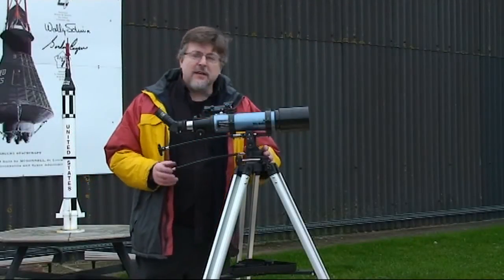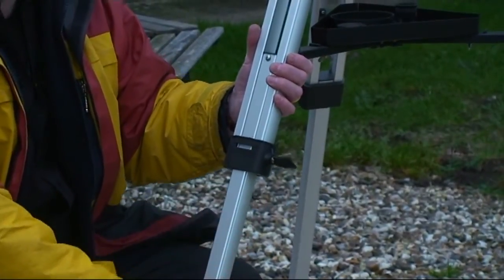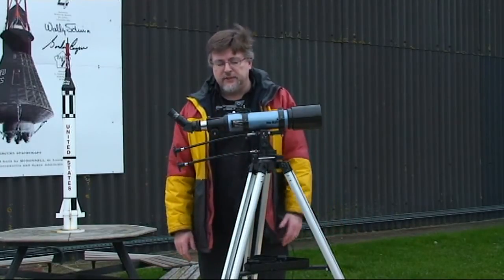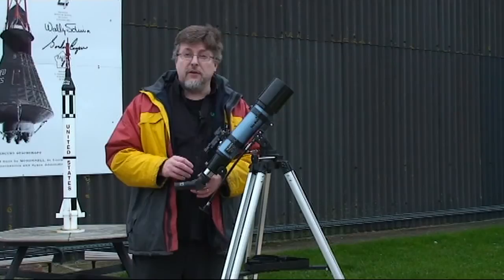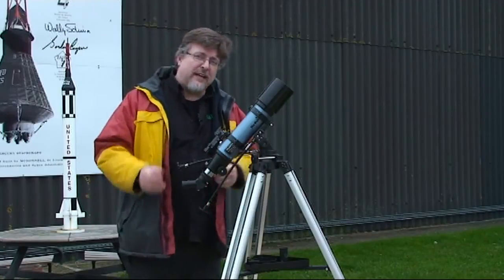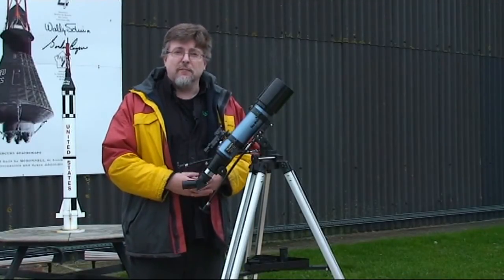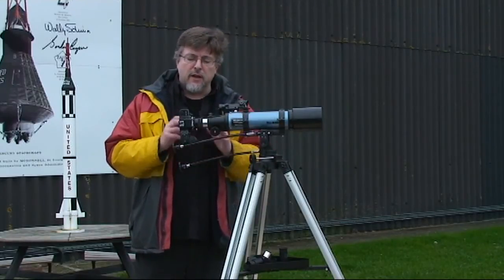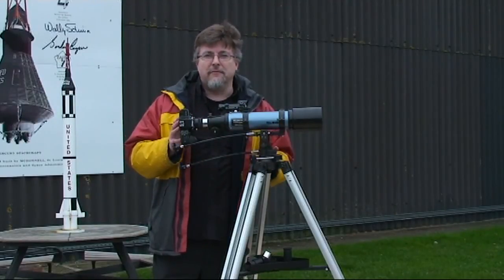Guide to the Sky Watcher BK 705 AZ3 Telescope